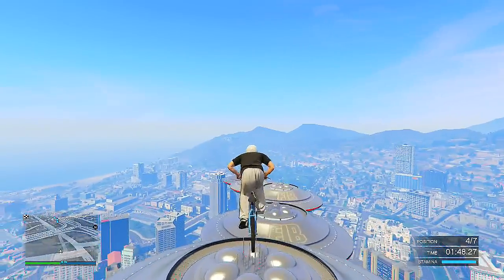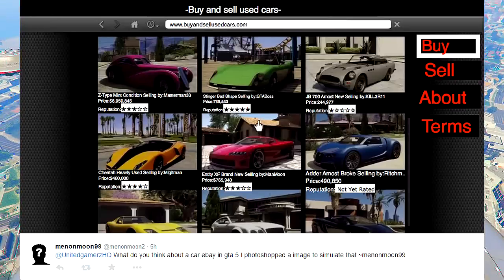GTA 5 Online Buy & Sell Modded Cars - DLC Update Idea (GTA 5 Gameplay)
This will be GTA 5 & GTA 5 Online! In this will be GTA 5 & GTA 5 Online Gameplay!